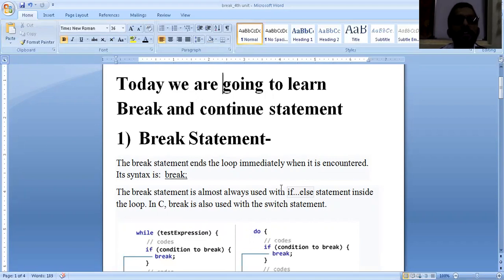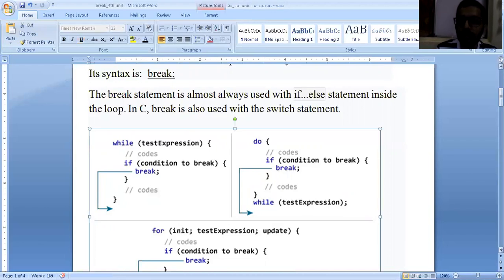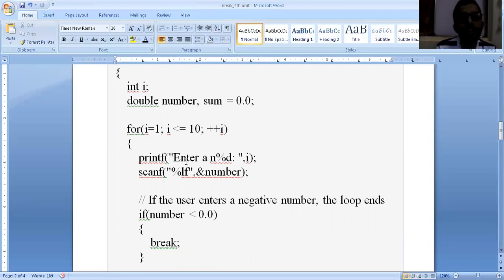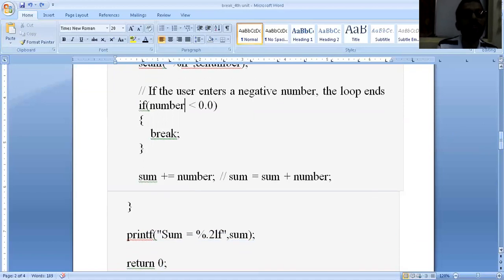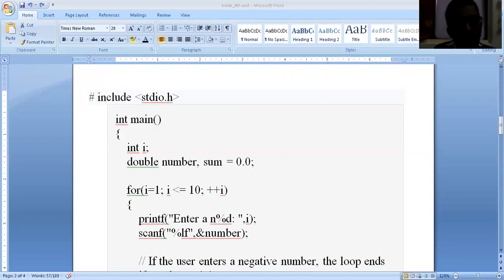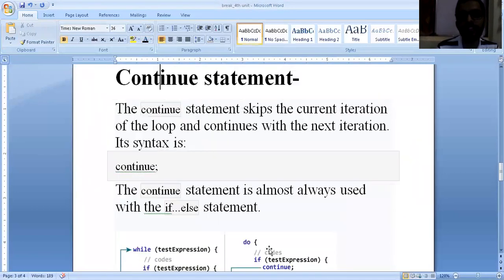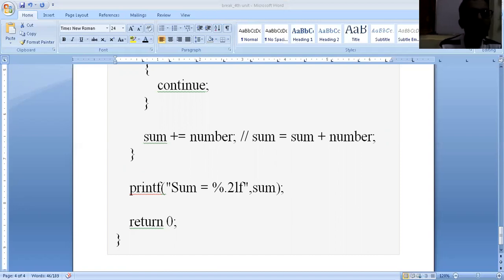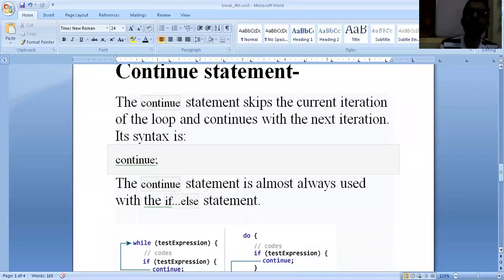Lecture 6 (Unit 4)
Break and continue statements with program execution.